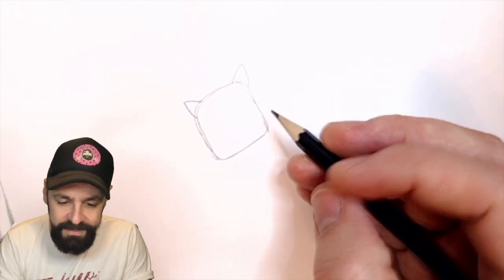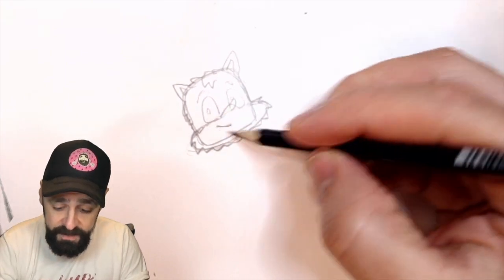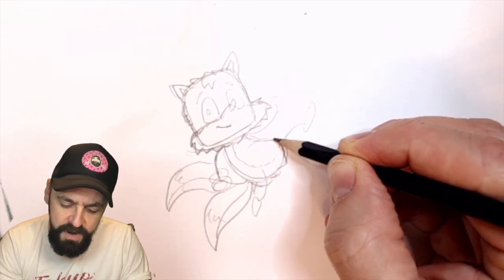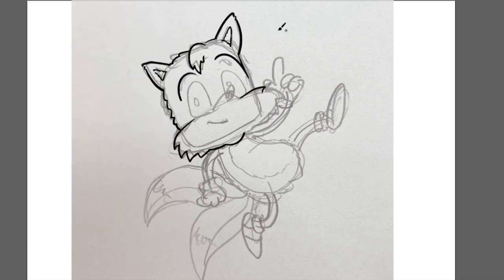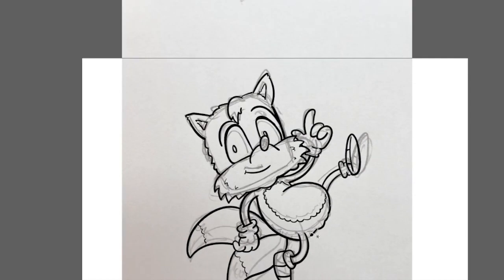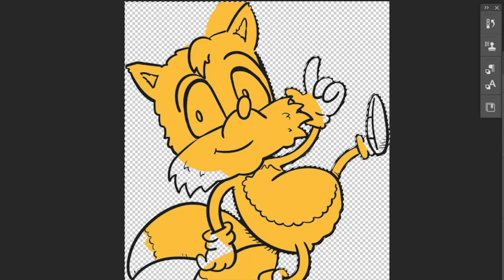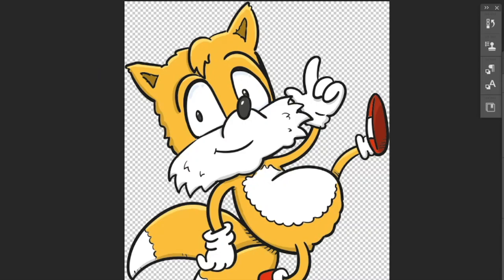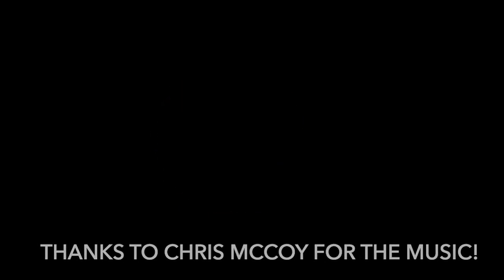How to Draw Tails from the Sonic 2 Movie (2022)!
Sonic 2 is out in 2022 and features the one and only TAILS!  Sonic's foxy sidekick will be on the big screen and I'm here to show you how to draw Tails from the Sonic 2 movie!

Sega's new Sonic movie is here and it is going to be EPIC!  If you haven't checked out my Sonic and Robotnik vid please do - it's a lot of fun!

Sonic and Tails will be battling the exil Dr Robotnik once more and there may also be another enemy to face, can you guess who that is...?